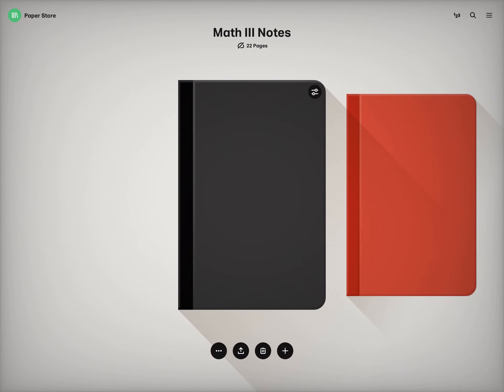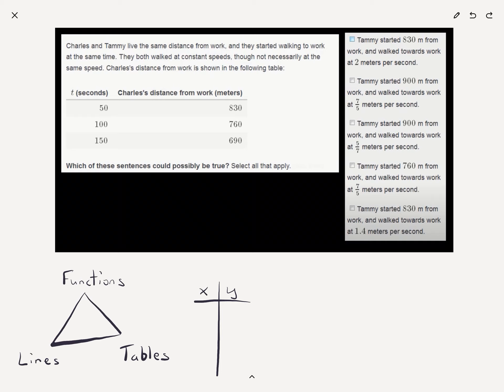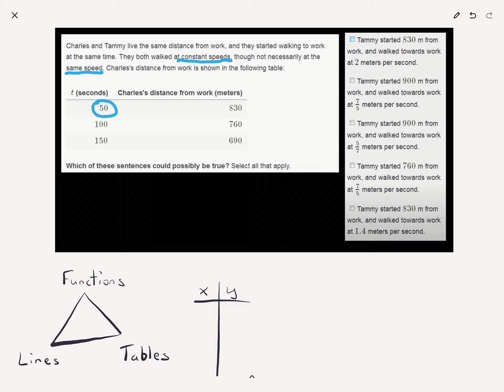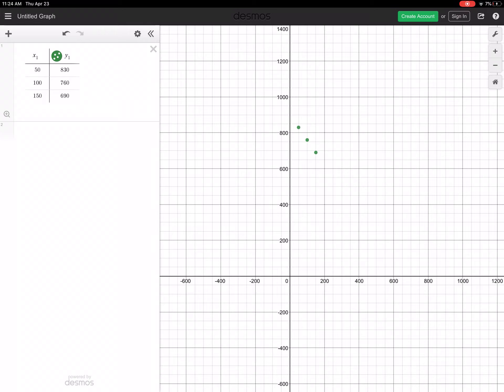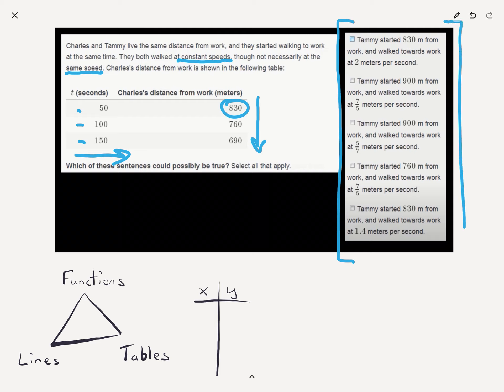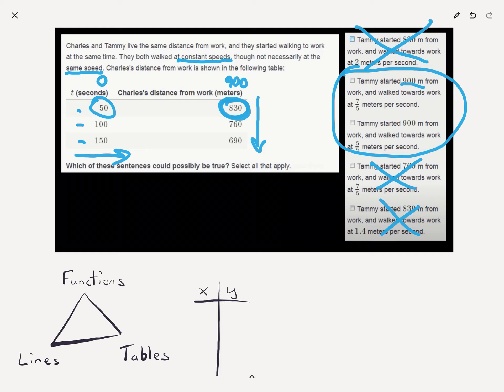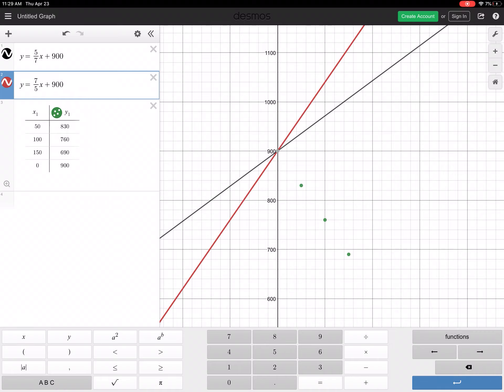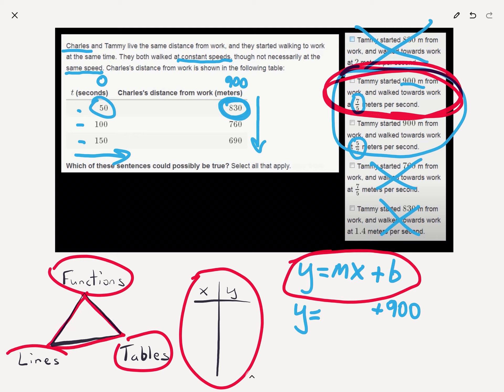Comparing linear functions